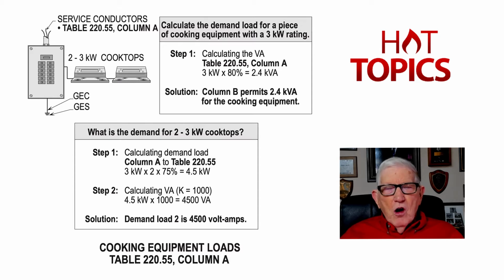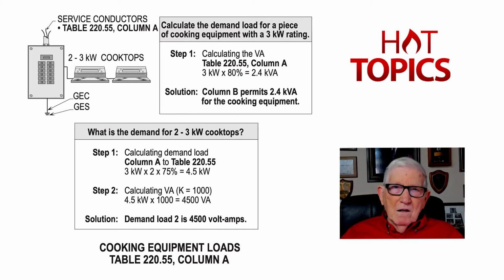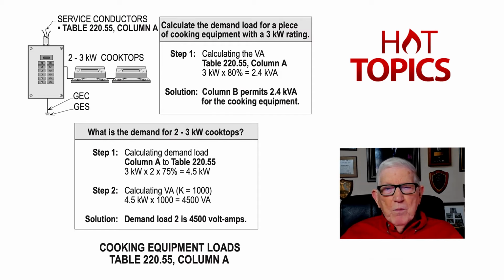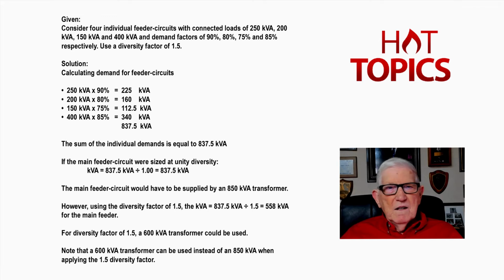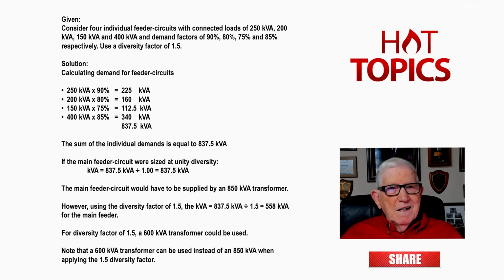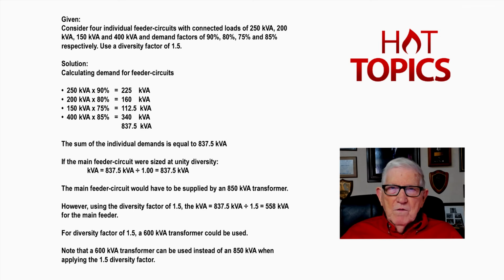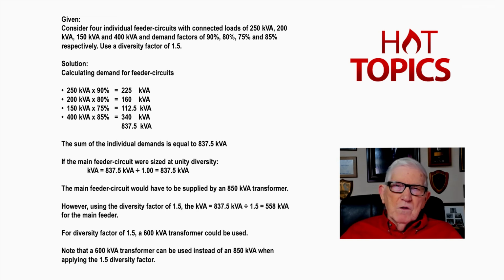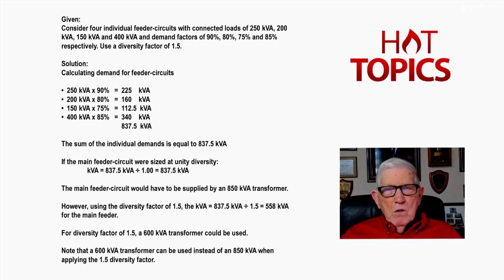HT E 11 Difference Between Demand Diversity Factors